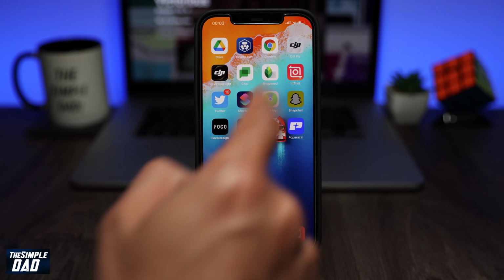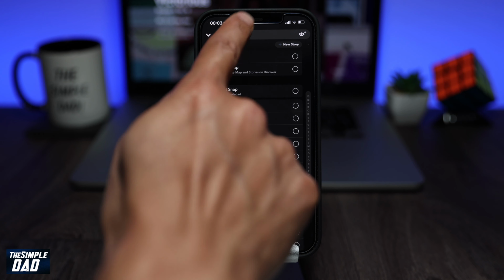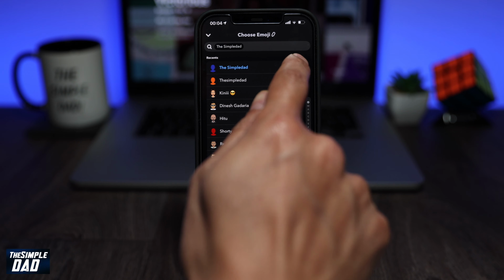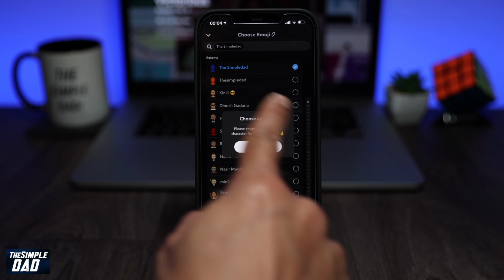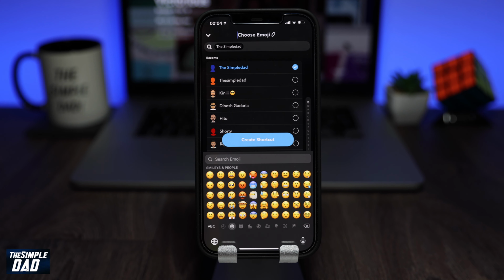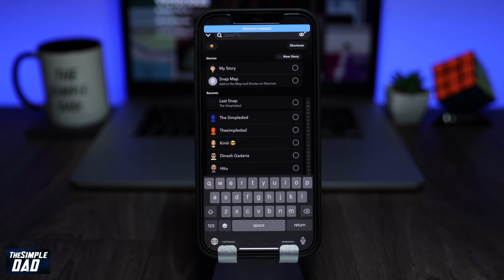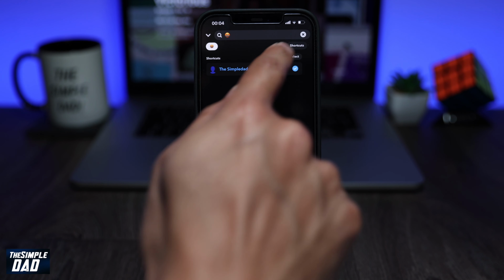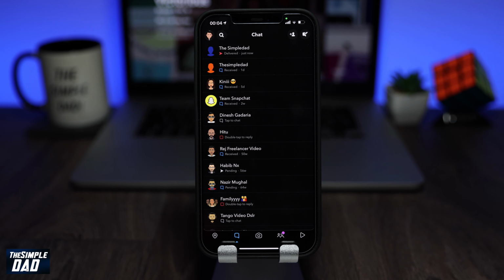How to Create Shortcut to Send Streaks on Snapchat 2021